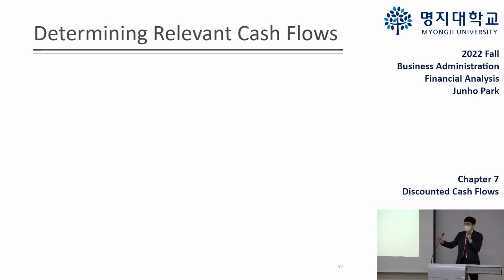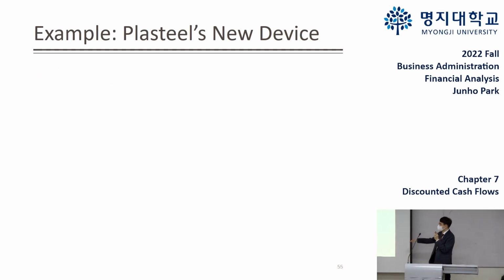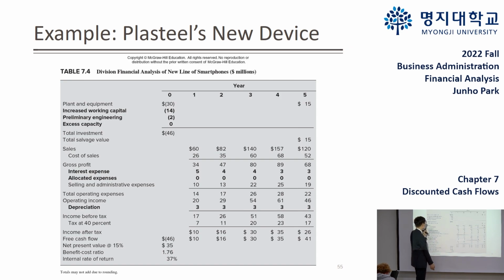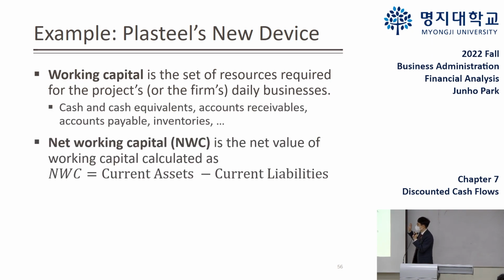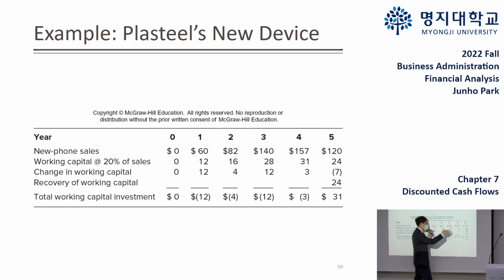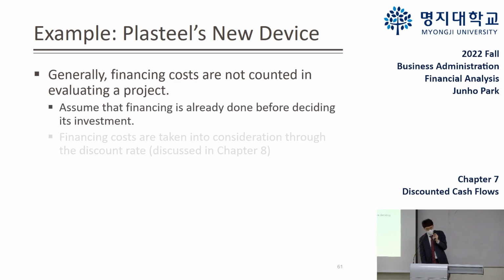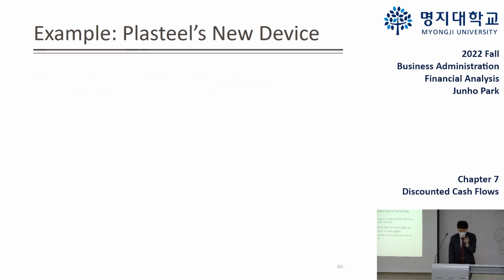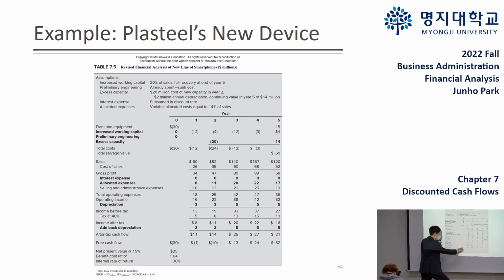Chapter 7, Episode 4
2022 Fall
Department of Business Administration, Myongji University
Financial Analysis
Chapter 7. Discounted Cash Flows
Episode 4

0:00 Intro
0:08 Determining relevant cash flows
11:12 Working capital
17:23 Sunk cost
18:49 Excess capacity
20:31 Financing costs
22:20 Allocated expenses
24:32 Depreciation